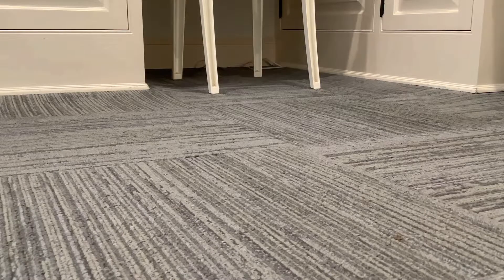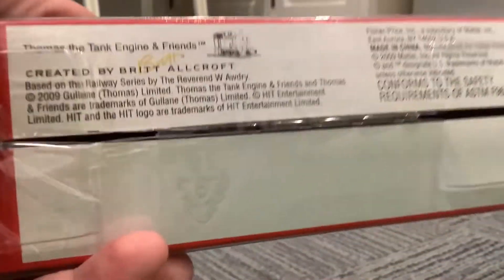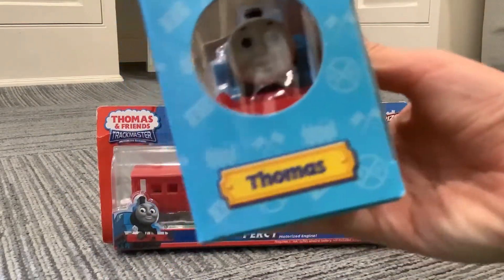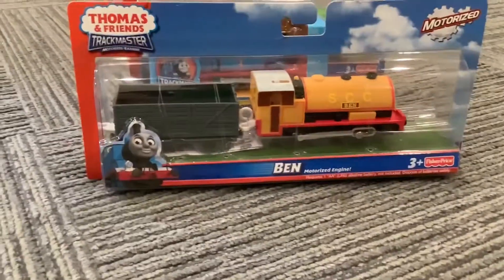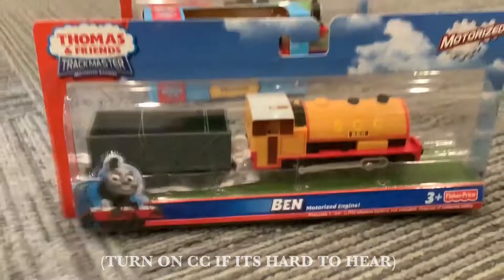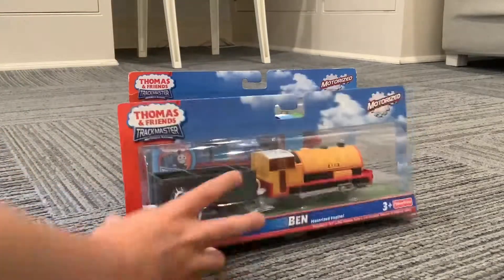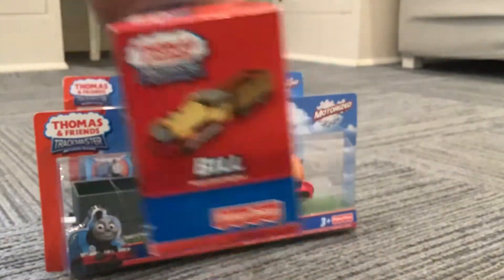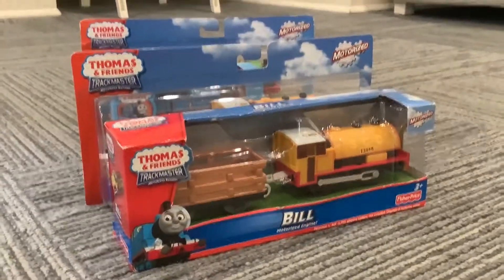Reviewing Trackmaster Trains! (Video Made In 2018) (HD) Like And Subscribe To This Channel!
Featuring Trackmaster Percy, Ben, Bill, And Hit Toy Thomas.